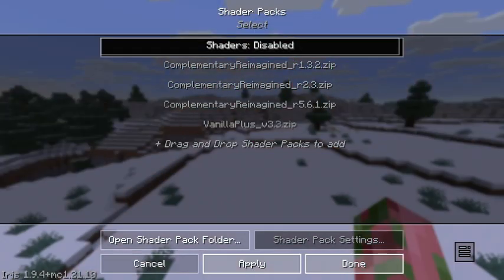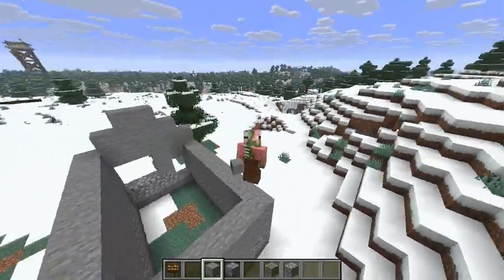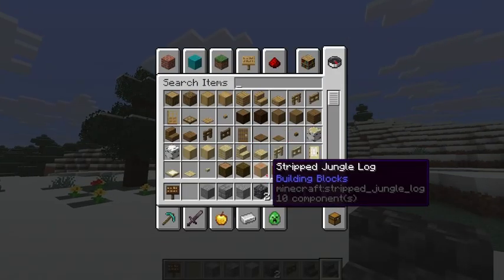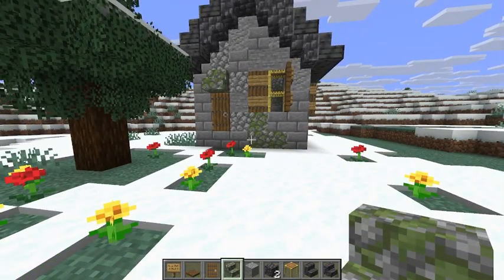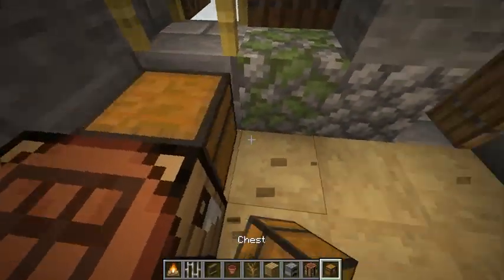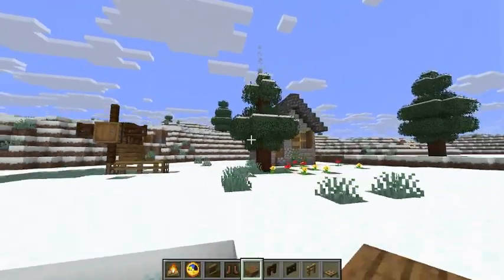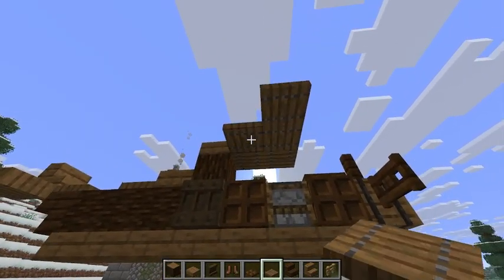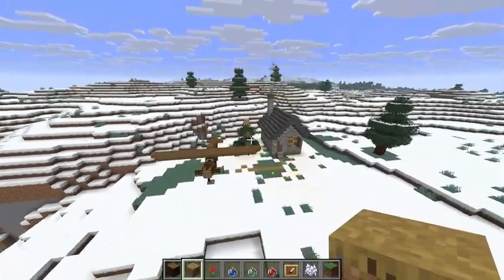i built a bush plane and little cabin [Cabins of Christmas Day 10]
this ones for my dad!